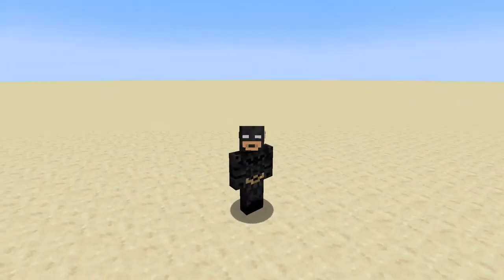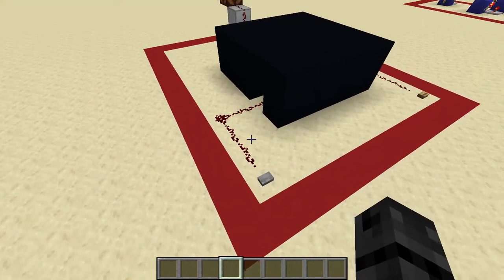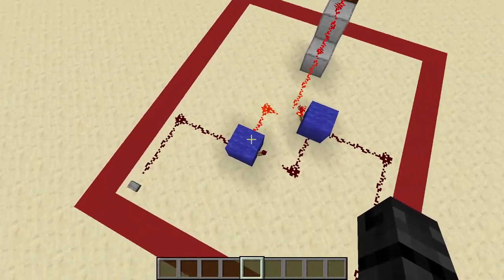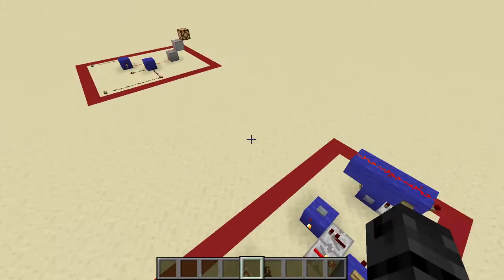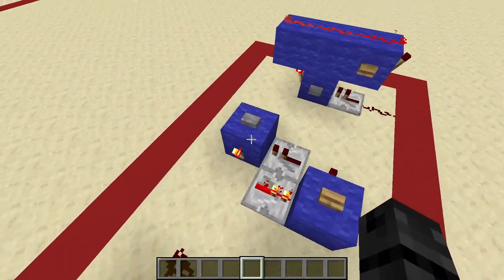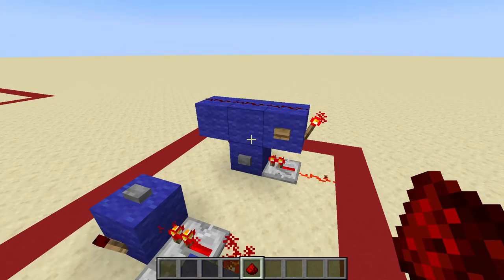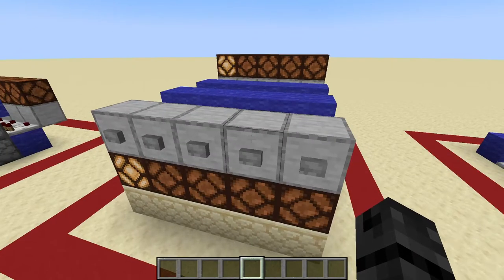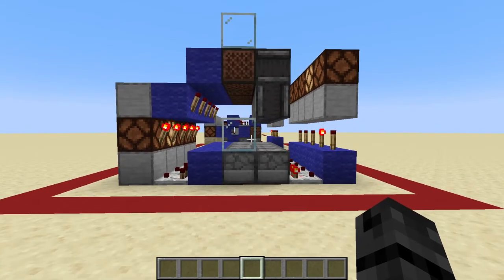On/Off Made EASY - WTH Is an RS-Nor Latch??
Welcome to "What The Heck?", a video series where I explain redstone concepts in Minecraft.

This episode is about the ever-famous RS-Nor latch. Enjoy!

Chapters:
00:00 Intro
00:46 Black Box Showcase
03:47 Alternate Designs
05:17 Dropper Design
06:58 Vertical Dropper Design
08:13 The ARRAY
09:32 Selector Panel 1
10:55 Selector Panel 2
11:46 Outro